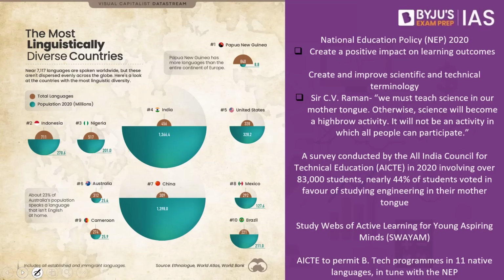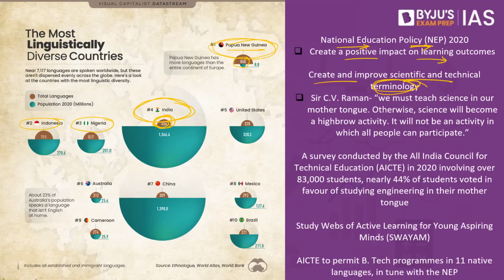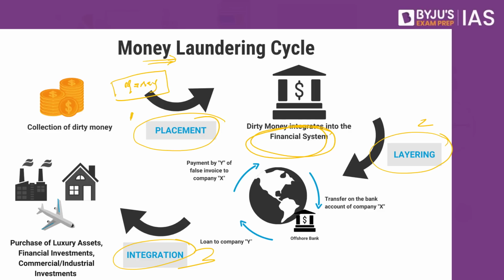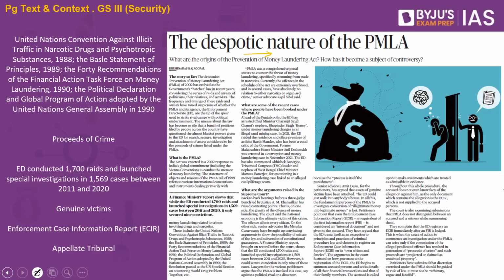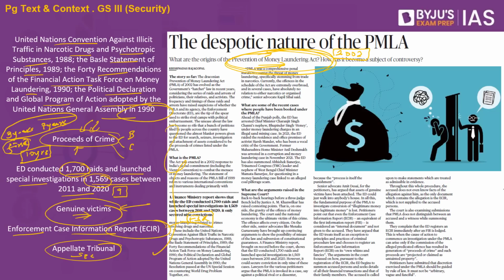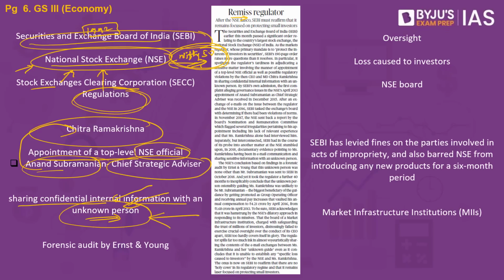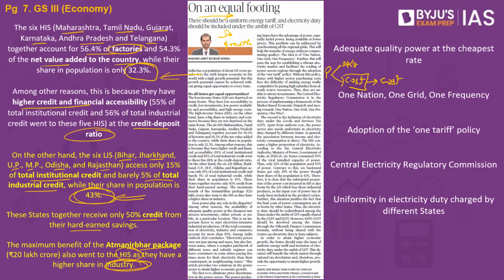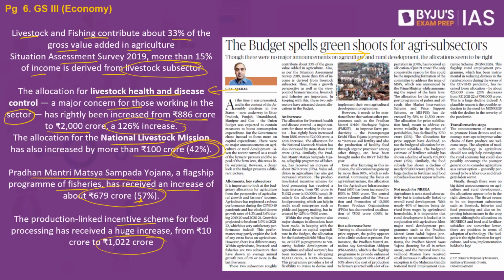'The Hindu' Analysis for 21st February, 2022. (Current Affairs for UPSC/IAS)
In this lecture, we discuss the important news articles for 21st February 2022 that are relevant for the UPSC Civil Services Examination. The aspirants are advised to watch the entire video lecture for a better understanding of Current Affairs articles. Follow the link to read the Comprehensive News Analysis as well.

Topics:
1. Tapping technology for multilingual learning (00:00)
2. The despotic nature of the PMLA (15:06)
3. Remiss regulator (28:22)
4. On an equal footing (37:52)
5. The Budget spells green shoots for agrisubsectors (44:20)
6. Mains Practice Questions (47:36)

"Related Links

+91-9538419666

Happy Learning!